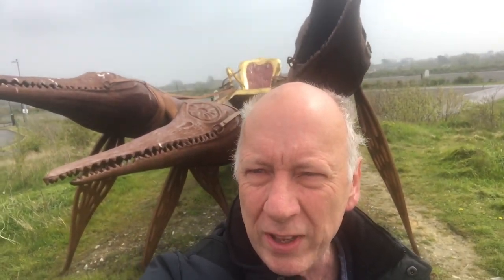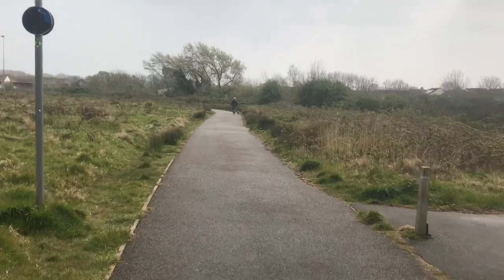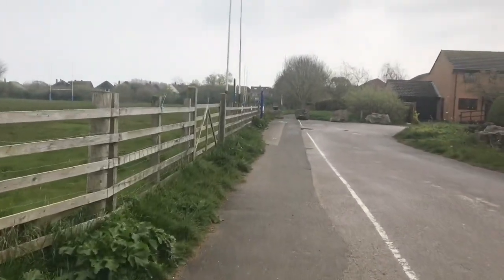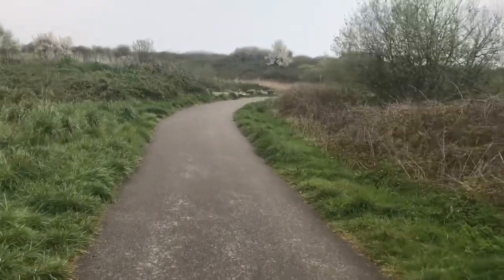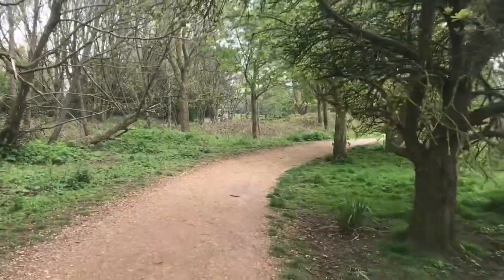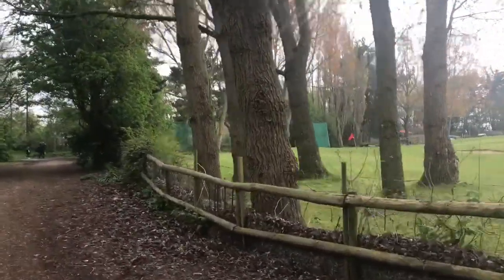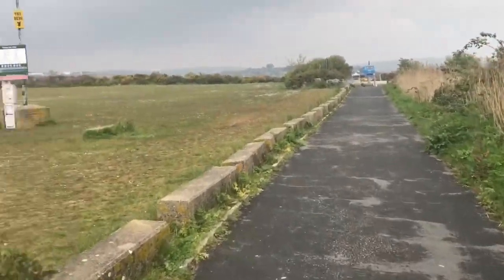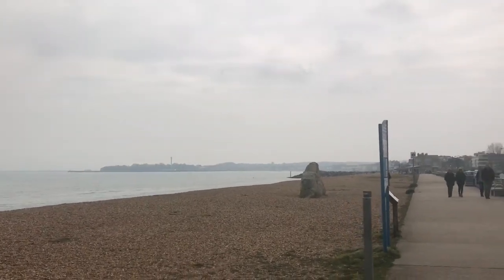A Walk To The Sea | 11th May 2020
I’m starting my unique Weymouth ‘Videowalks’ again this year.

SUPPORT:
If you would like to support my efforts see below for links;

Thanks to everyone who has supported me so far... more to come..